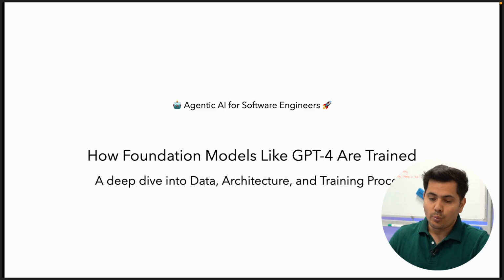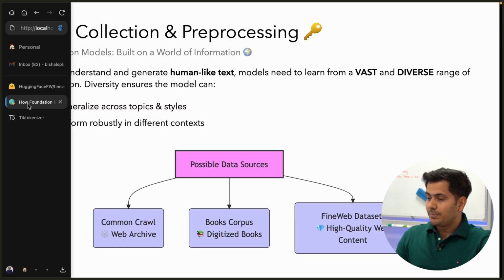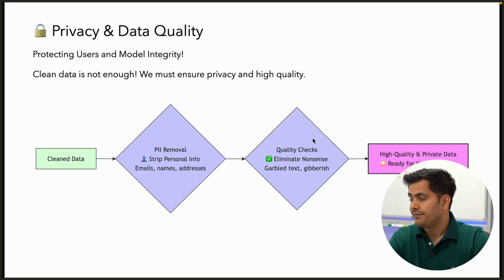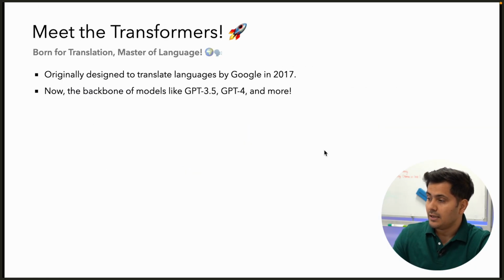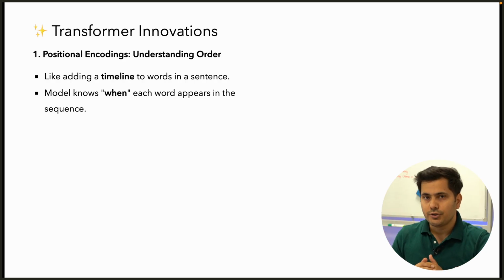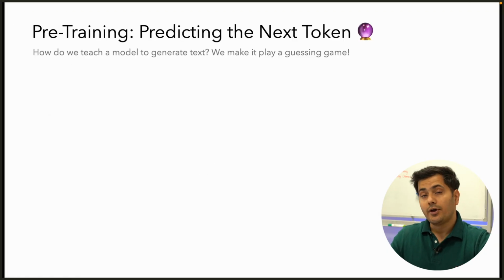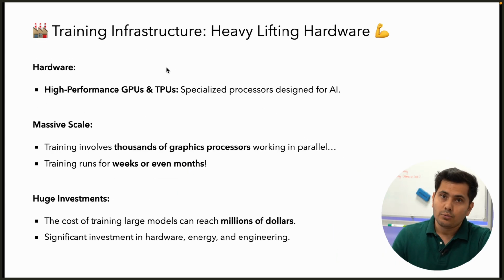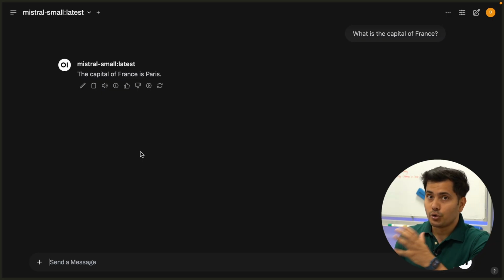How Foundation Models like Claude and GPT are trained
🚀 The Secret Sauce Behind AI: Training Foundation Models

Ever wondered how AI models like Claude and GPT understand and generate human-like text? The answer lies in a sophisticated training process involving massive amounts of data, intricate architectures, and high-powered computing. In this lesson, we dive deep into the training process of foundation models, breaking down the core components that make them tick.

You’ll discover how data collection, tokenization, and transformers work together to create AI systems that can process and generate text with remarkable fluency. We’ll also explore the critical role of pre-training in shaping these models and why it’s essential for their intelligence.